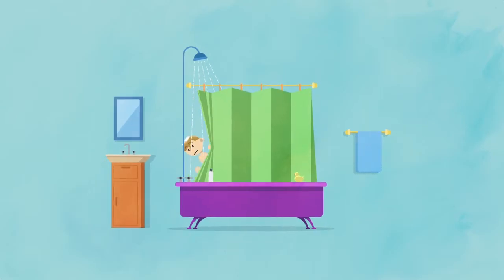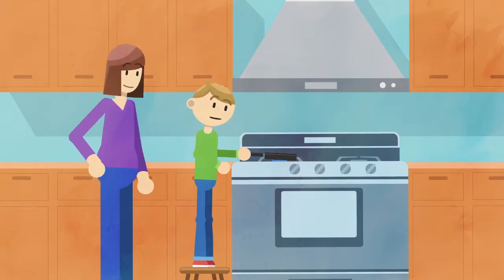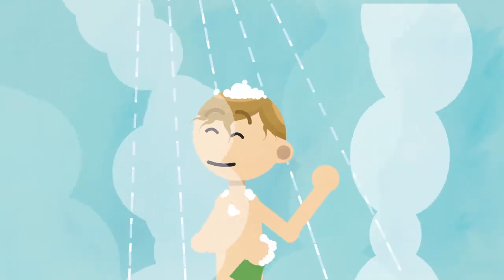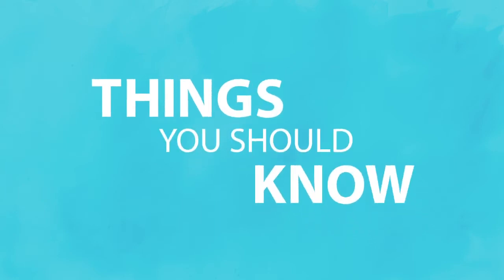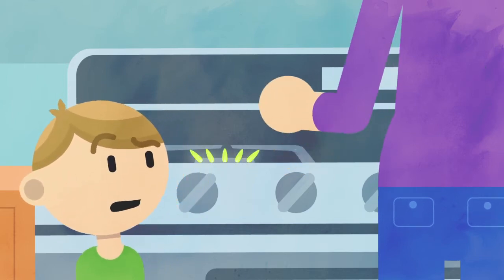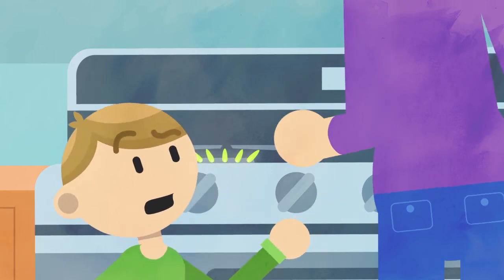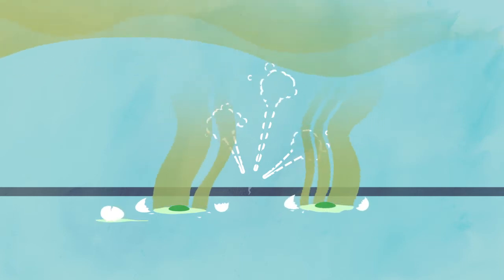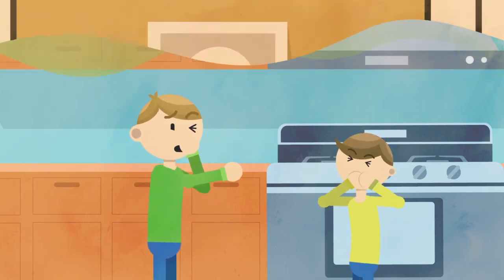Kids and Natural Gas Safety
AGA created this video to help educate youth about the importance of natural gas safety in the home. The animated video, aimed at elementary and middle school aged children, explains which appliances use natural gas, how to identify a natural gas leak and what to do if a leak occurs. These key safety messages are not only critical to family and caregivers, but the next generation of utility customers.